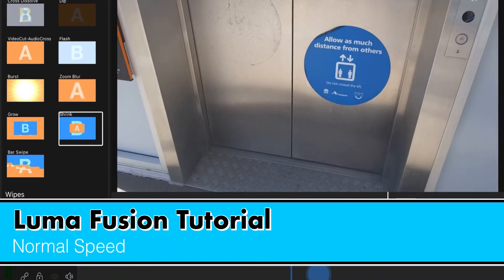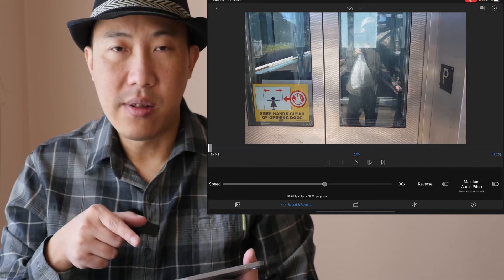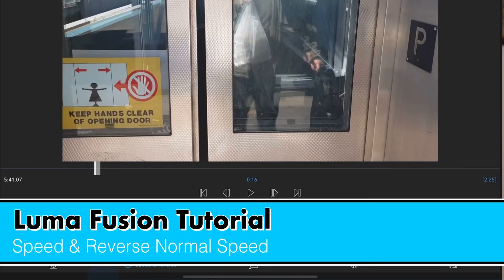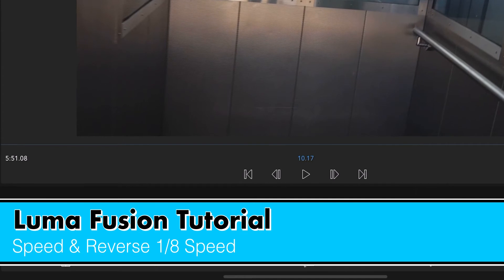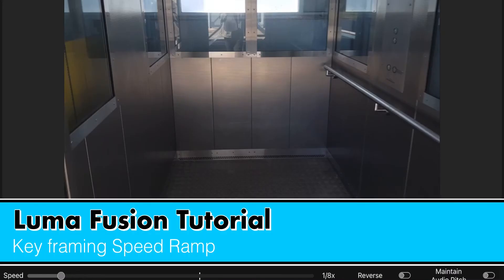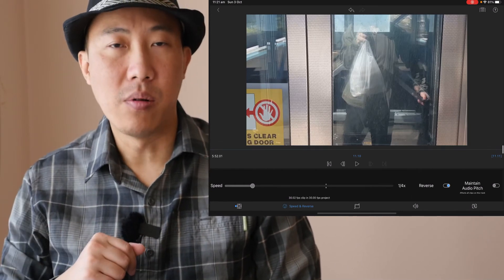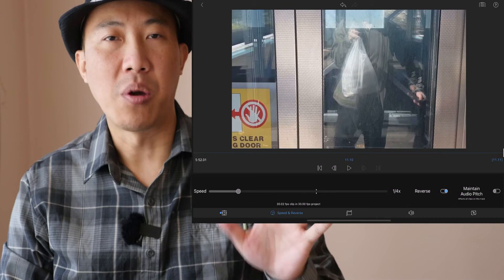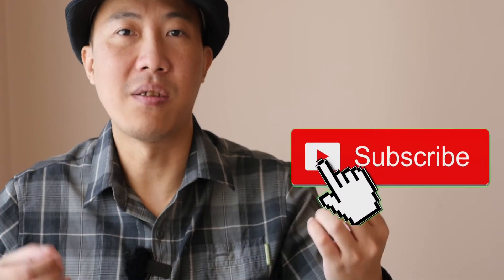Lumafusion Tutorial Slow Motion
Wonder if Lumafusion can do slow motion even though your camera cannot. The answer is yes and the result is quite good. Let find out in this tutorial.

0:00 Intro
0:36 Normal Speed
1:00 Accessing the Slow Motion Menu
2:24 Speed & Reverse Normal Speed
2:50 1/2 Speed
3:45 1/4 Speed
4:25 1/8 Speed
5:19 Key Framing Speed Ramp
7:24 Reverse Slow Motion
10:05 Audio in Slow Motion
11:05 Maintain Audio Pitch
11:41 Let's do a slow motion slap

Cheers,